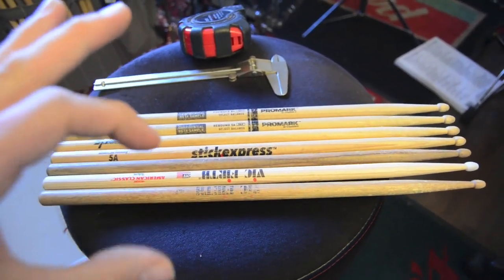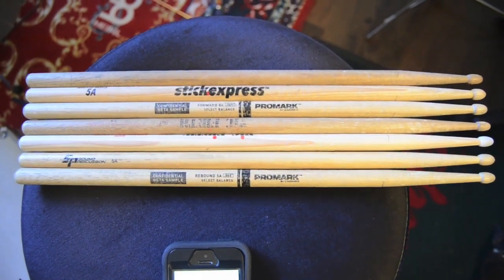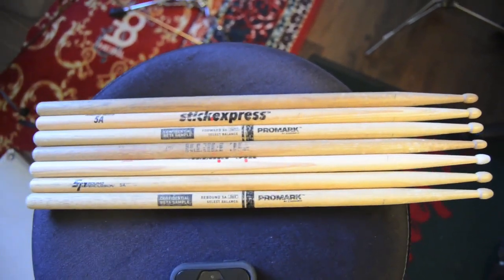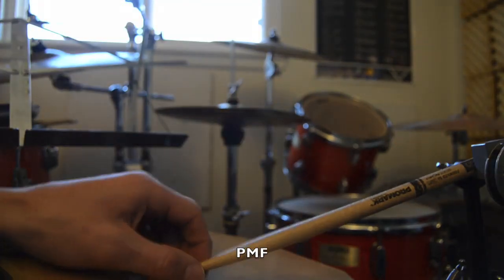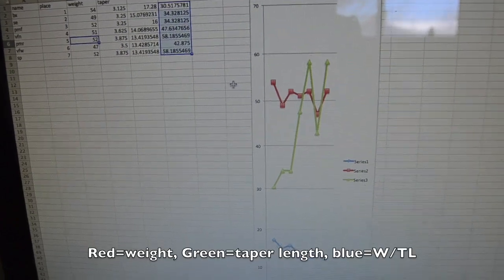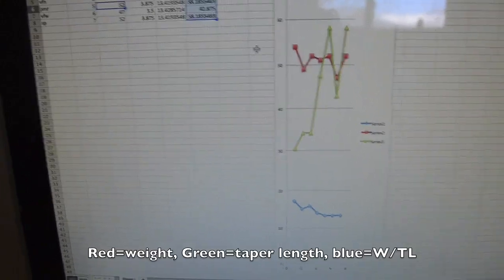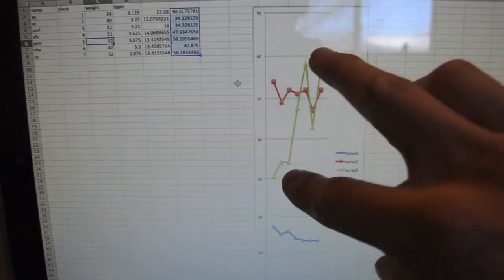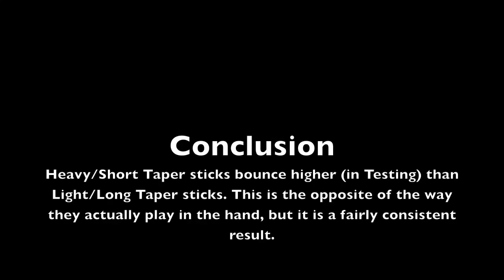How Stick Taper Affects Rebound - Bounce Science Pt. 2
Kinda science-y look at stick rebound, this time all 5A sticks. I measured the taper length and found almost no correlation with bounce... until I weighed the sticks. Looking at both weight and taper, a pattern emerged. With Graphs! Bad, hard to read graphs.